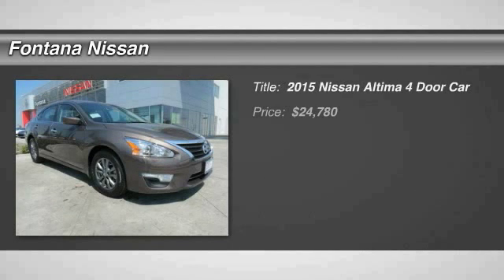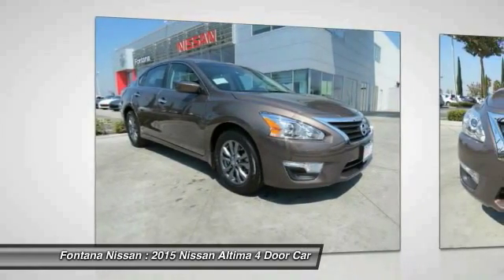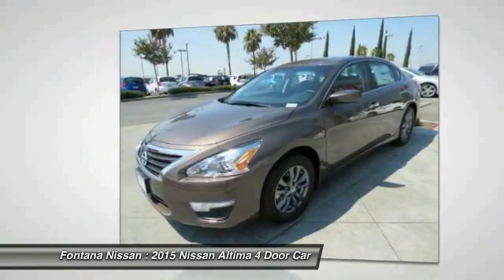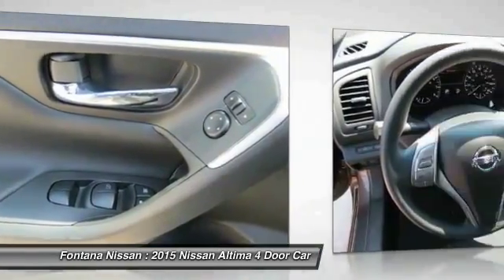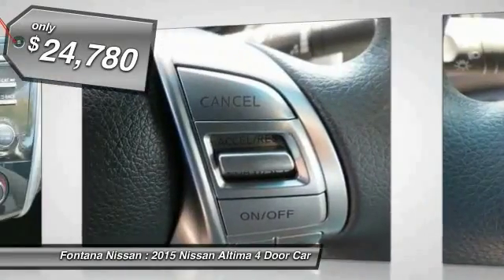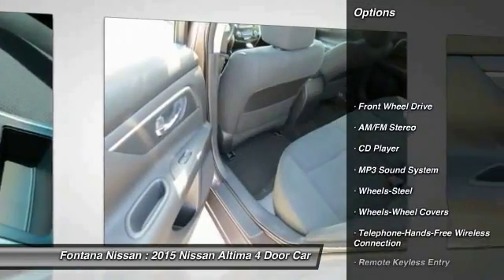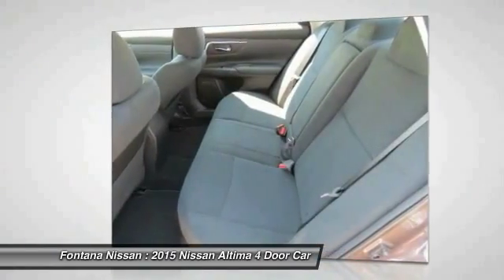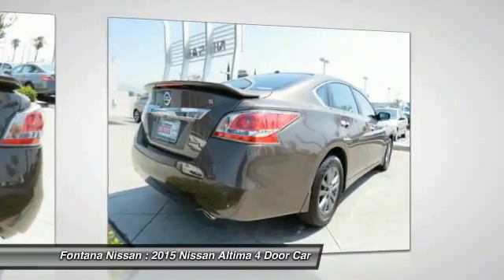2015 Nissan Altima new, Altima, Maxima, Sentra, 370Z, Murano, Fontana, Rancho Cucamonga, Ontario, Sa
2015 Nissan Altima 2.5 S

Fontana Nissan
16444 South Highland Avenue

2015 Nissan Altima- Ever wished you could test drive a car for a day before you commit to buying it? Ask about our 24 hour test drive program. Our customer satisfaction is very important to us and it